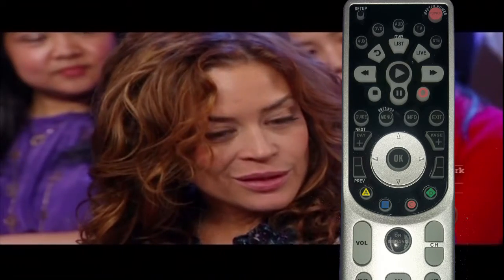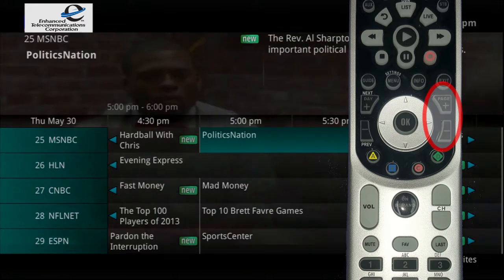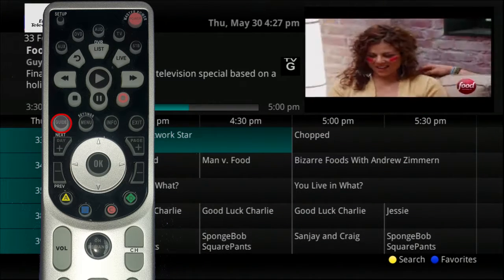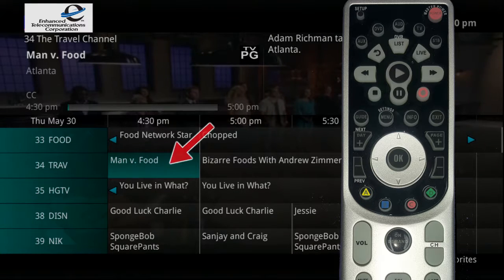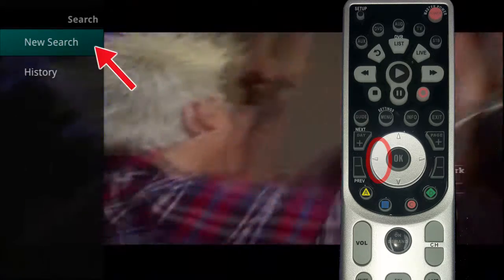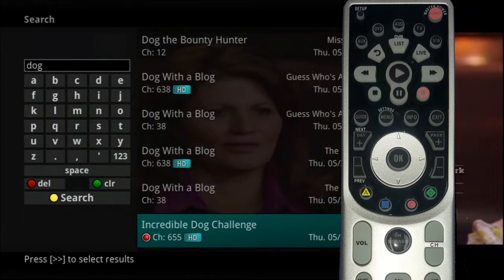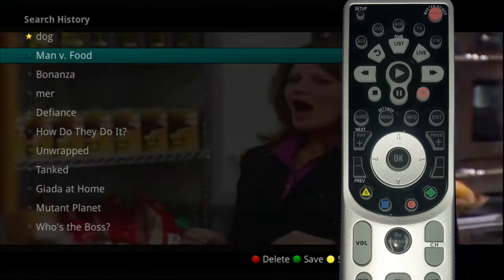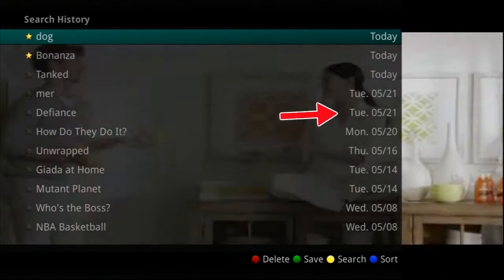03 On Screen Program Guide